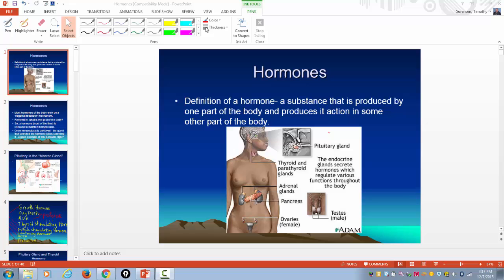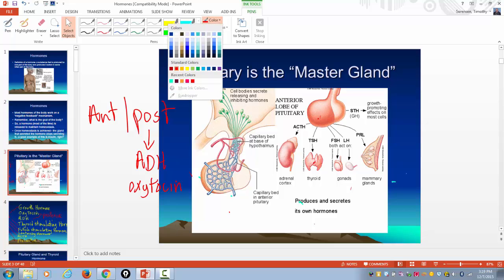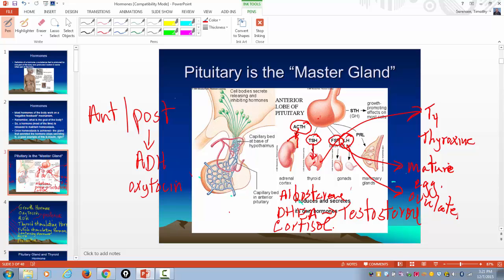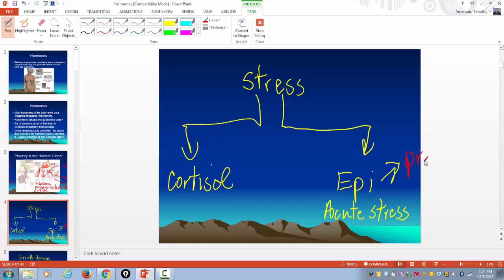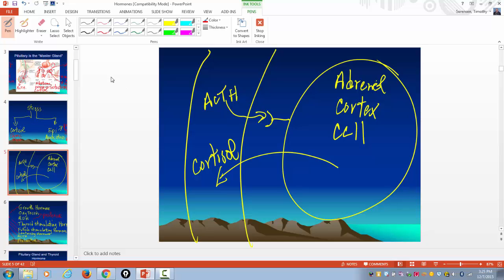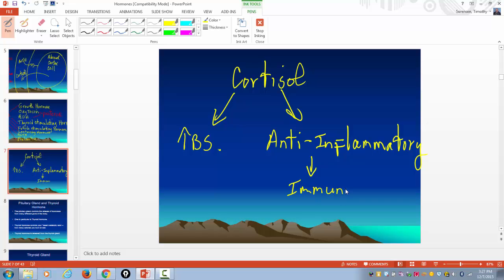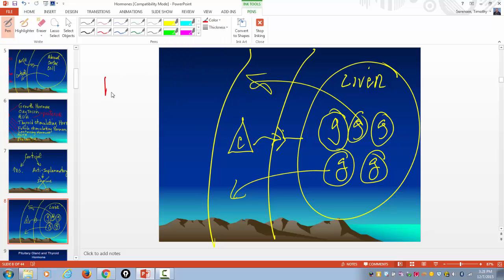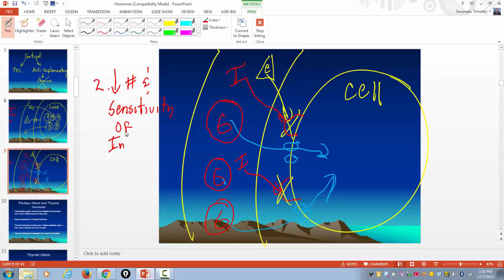Pituitary hormones FOCUS ON EFFECTS OF CORTISOL